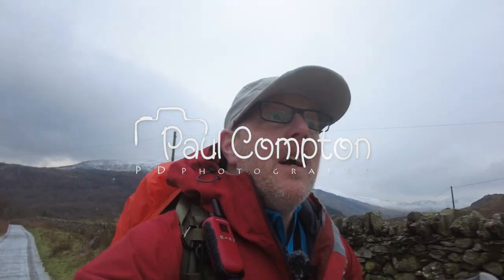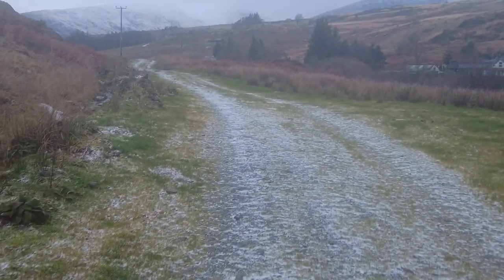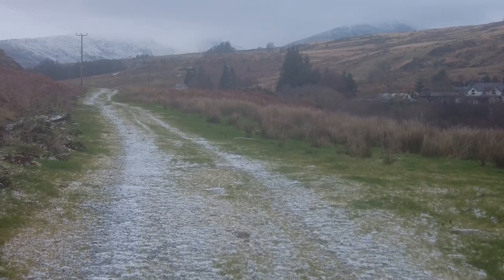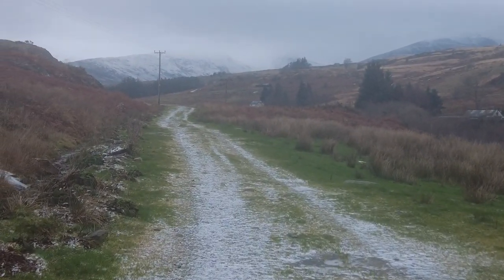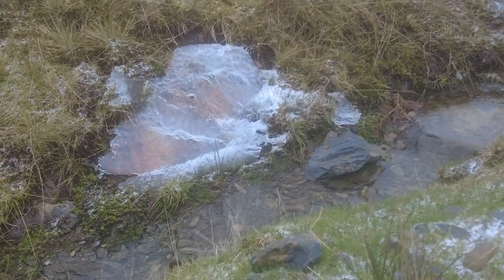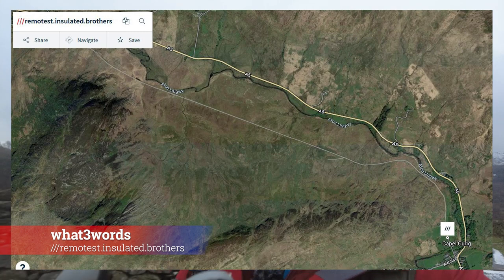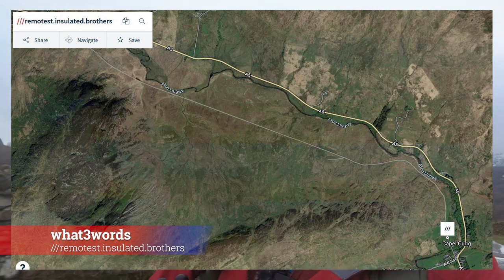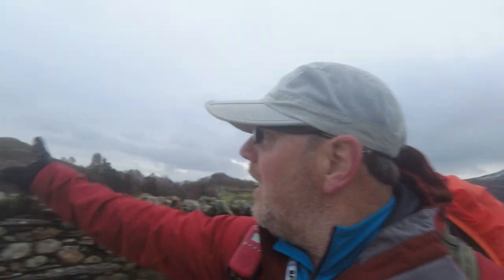Best Aperture for most common Landscape Photography made simple for beginners, Hint Tips and Advice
I talk a little about the best aperture for most simple landscape photography needs, sharpest and best depth of field. Beginners dont need to worry about the setting but enjoy and learn as you go. As always i give out Landscape Photography Tips and Hints for Composition, Setting to help  Beginners.

My Main Camera Gear:
Peak Design Capture Camera Clip V3
Kase Magnetic Pro kit 77mm
Kase Magnetic Pro kit 82mm

Video Gear:
RØDE Wireless GO II